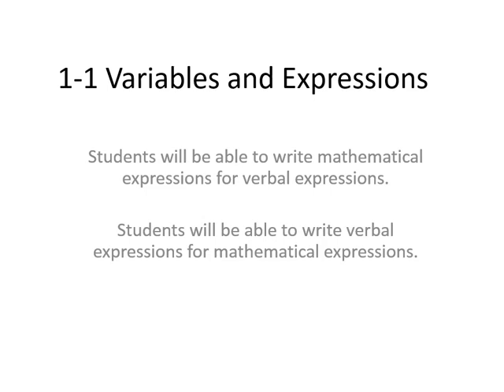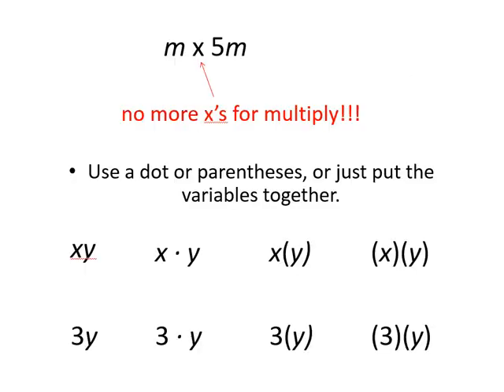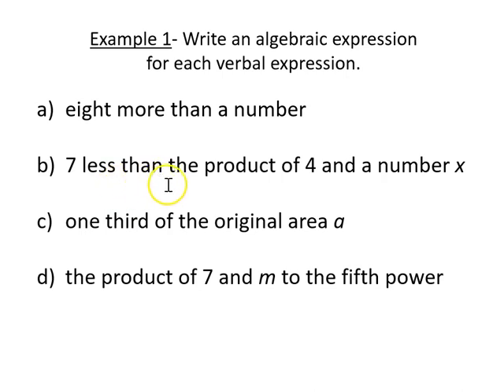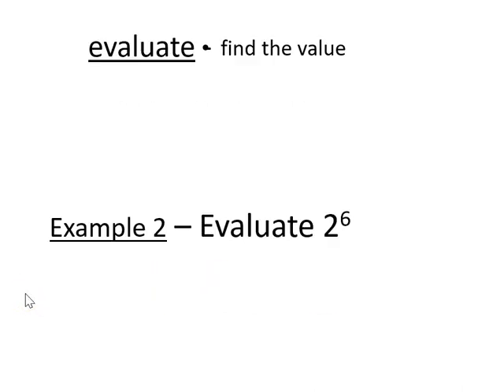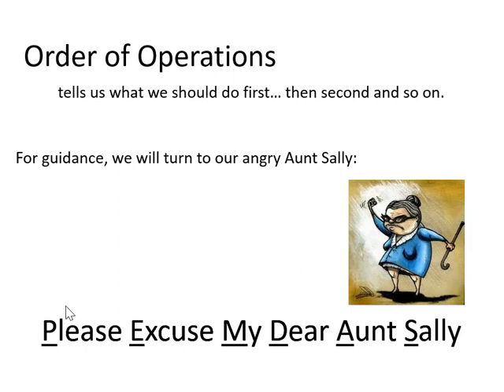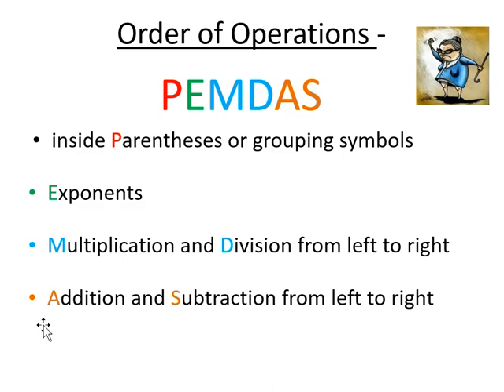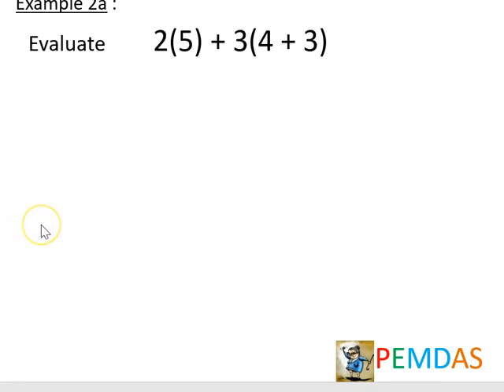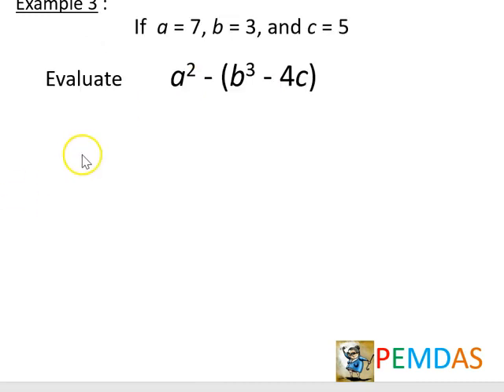Ch 1 Section 1 and 2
A brief introduction to Variables, Expressions, Order of Operations, and Evaluating Expressions.